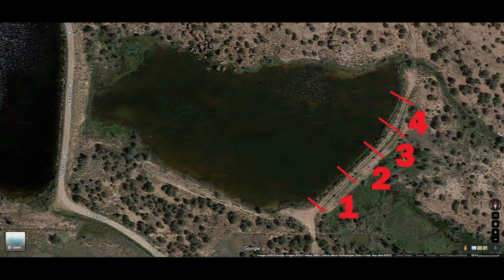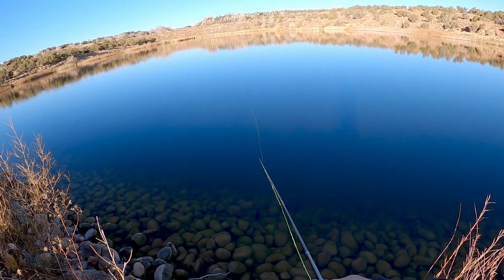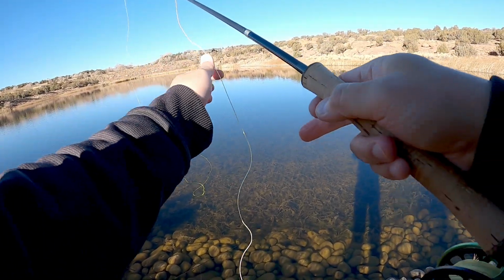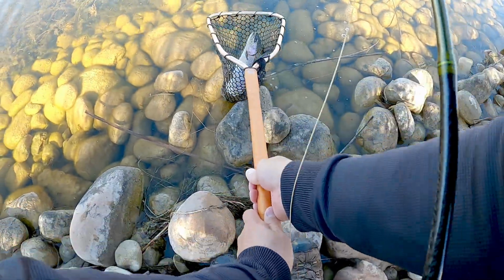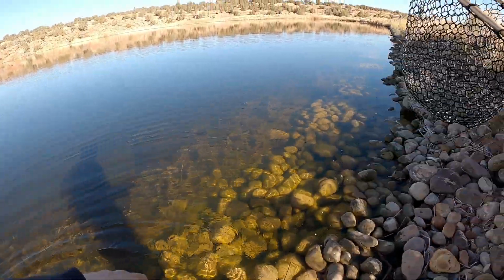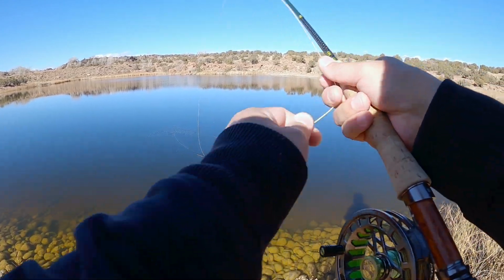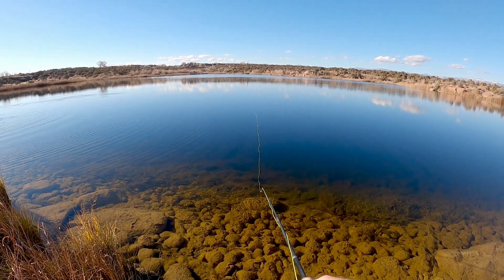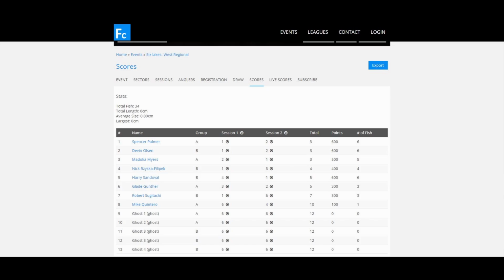Fly Fishing a Team USA Qualifier at Six Lakes (Day 1)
Day one of a FFTUSA West Regional Qualifier at Six Lakes Resort.